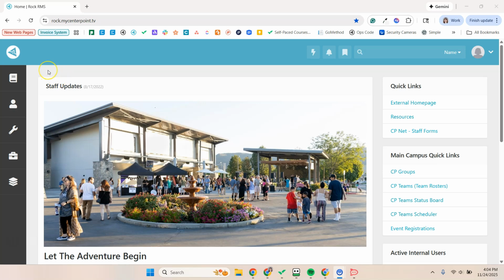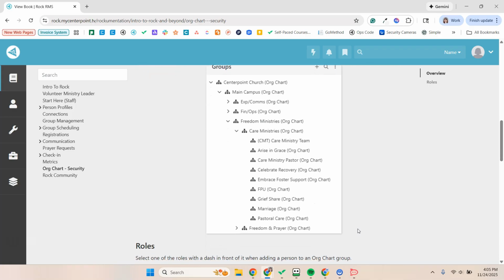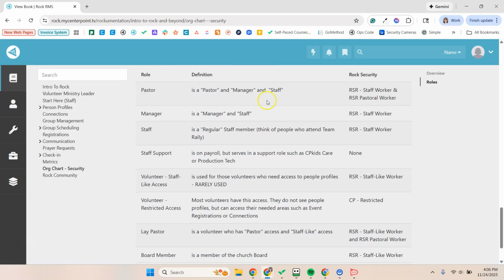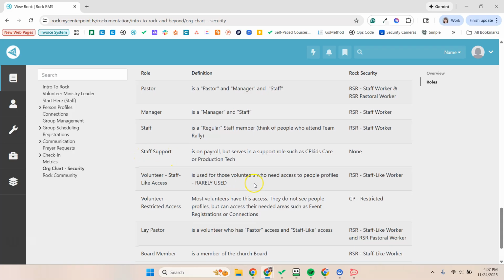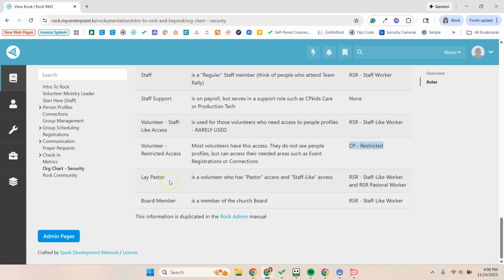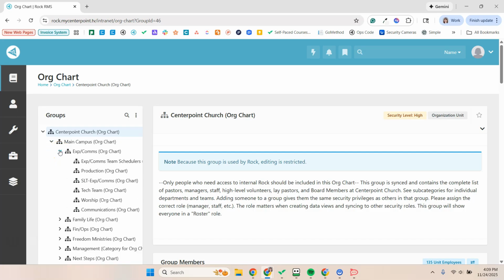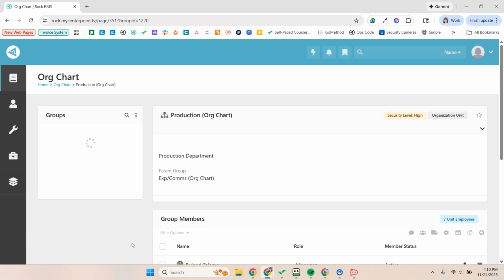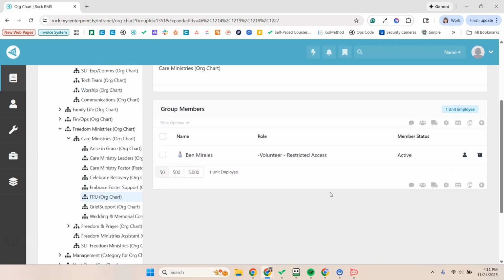-Org Chart Basics